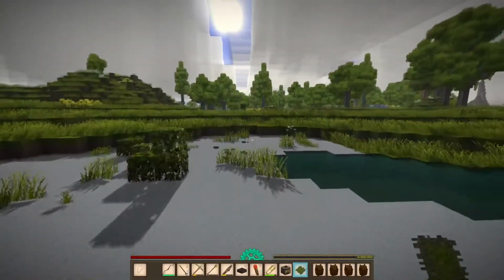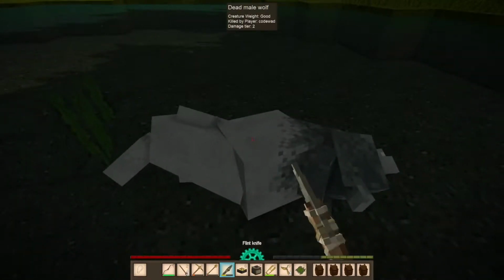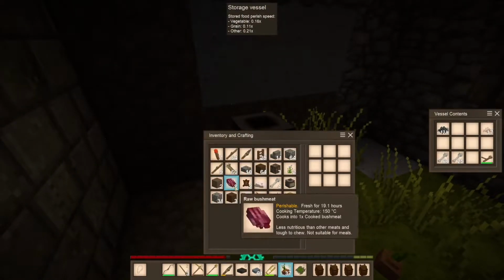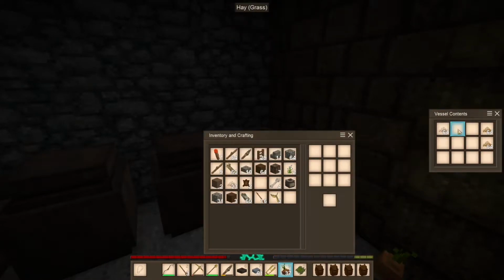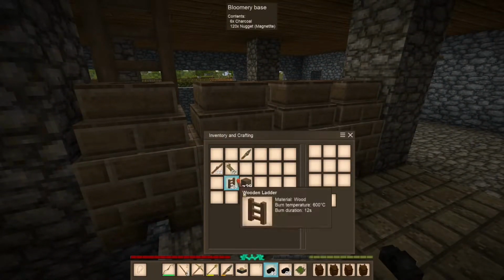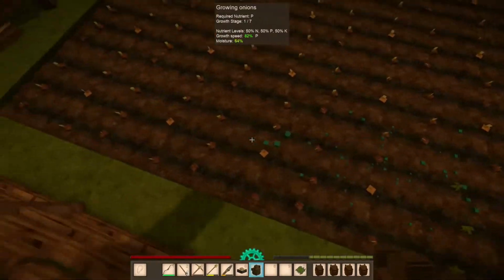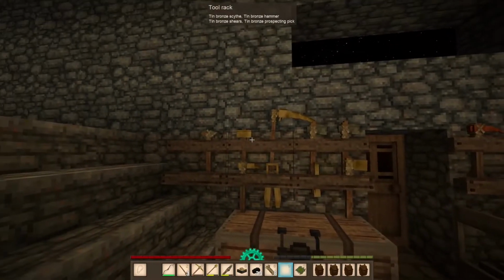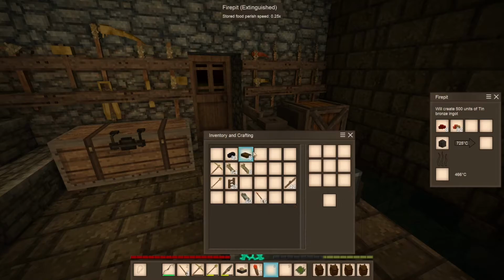Vintage Story LP Attempt 2 EP50 - Preparations